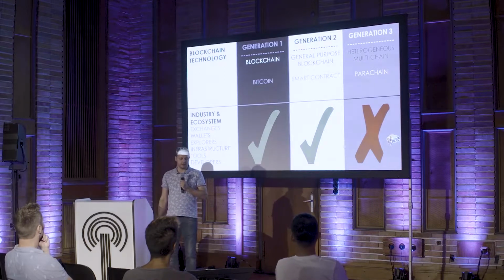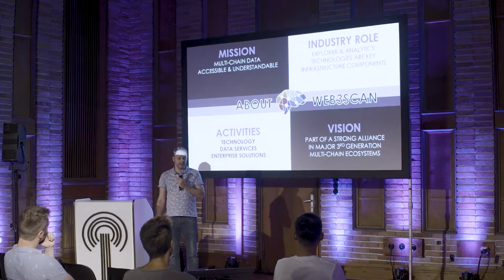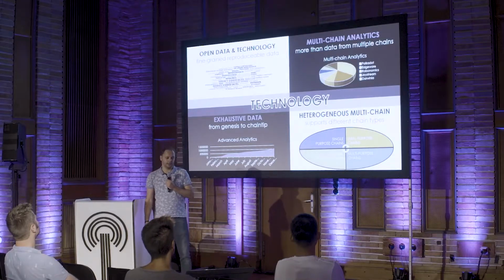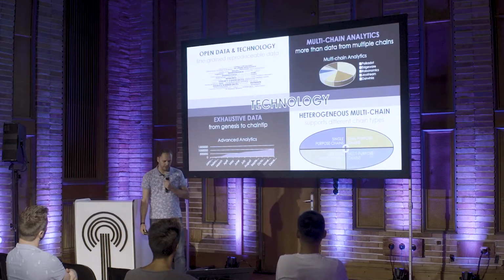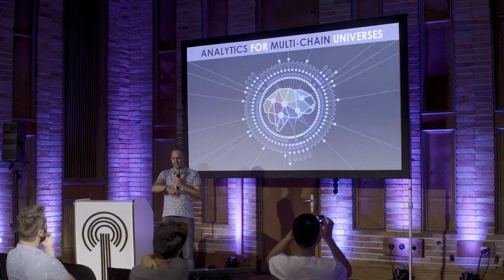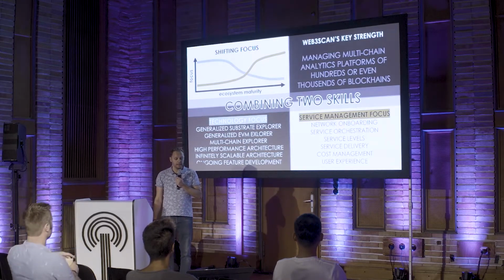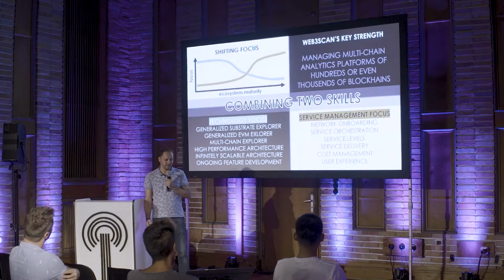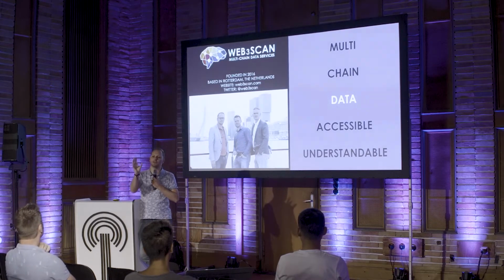Emiel Sebastiaan Presents Exploring the Polkadot Multi-chain Universe at Web3 Summit 2019